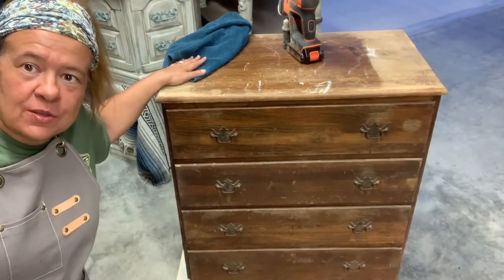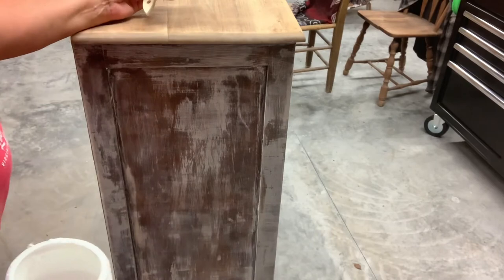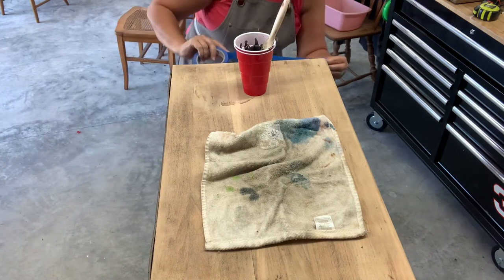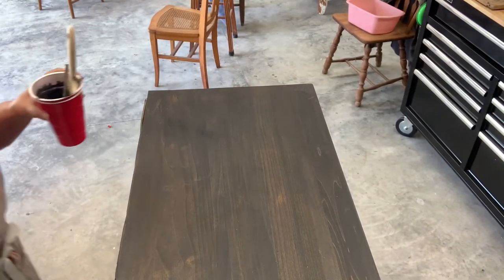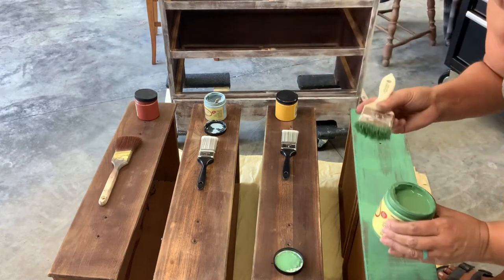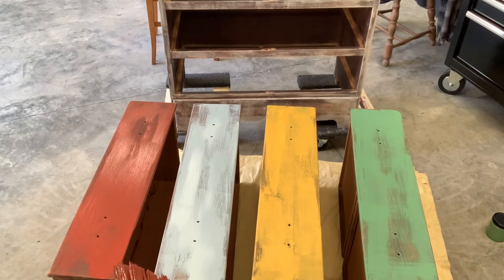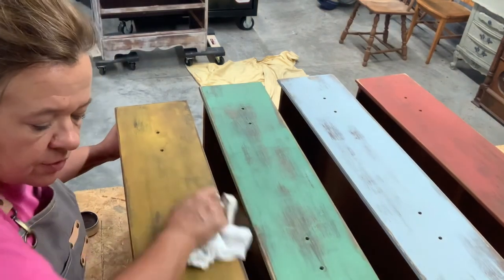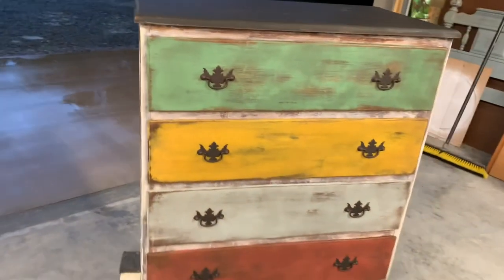Old Chest Drawers - Crazy Fun Makeover!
I had so much fun with this one. It was quick and easy too! Anyone can do this!